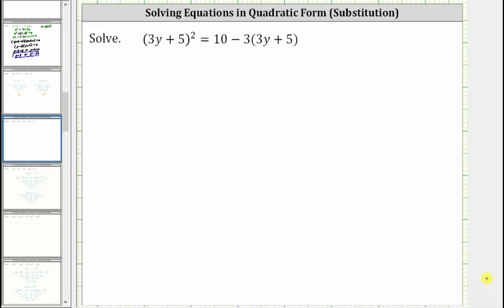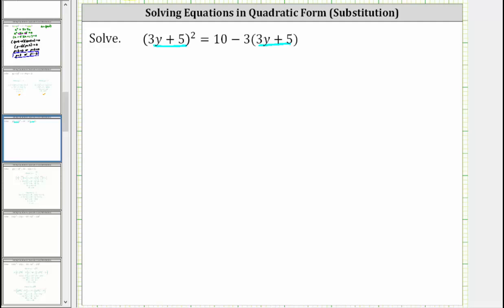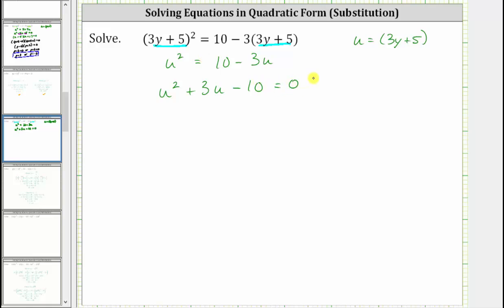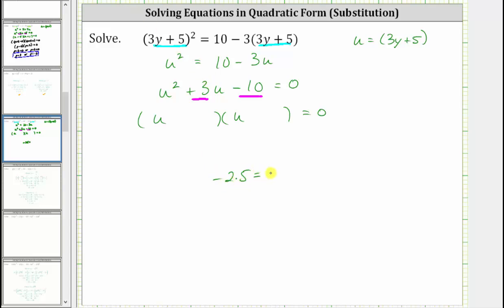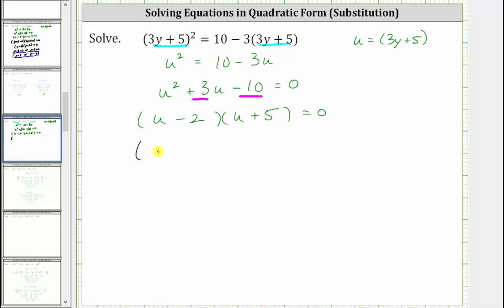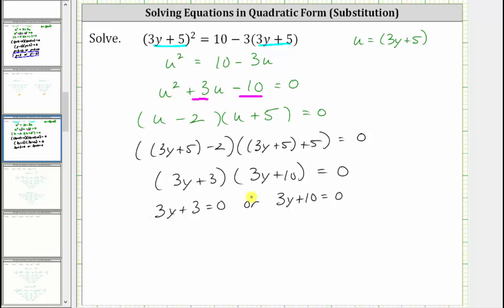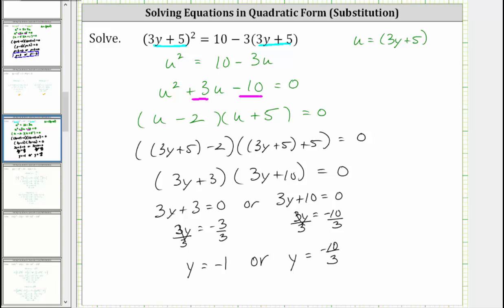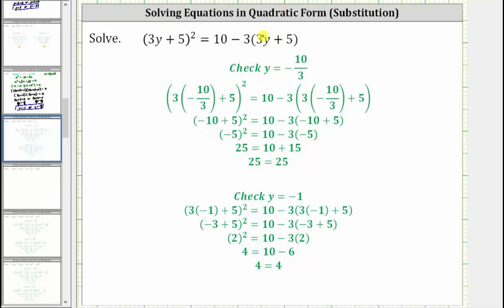Solve an Equation in Quadratic Form Using Substitution (3y+5)^2